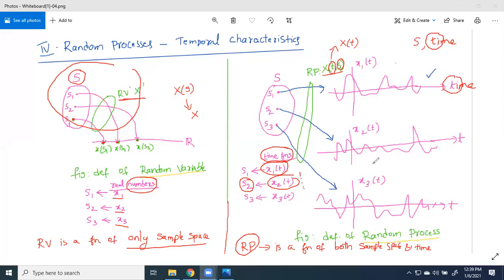Random Processes Temporal Characteristics |ECE| MREC(A)